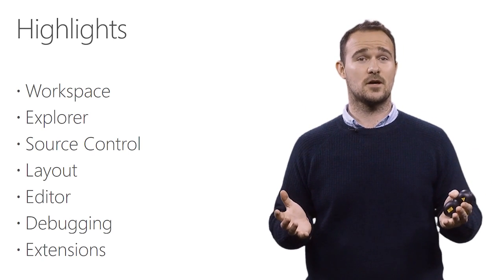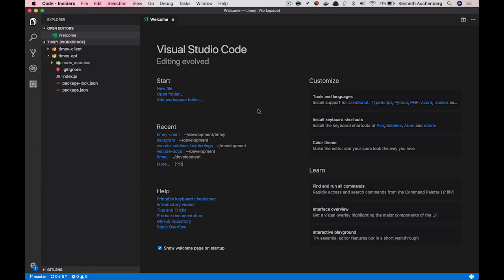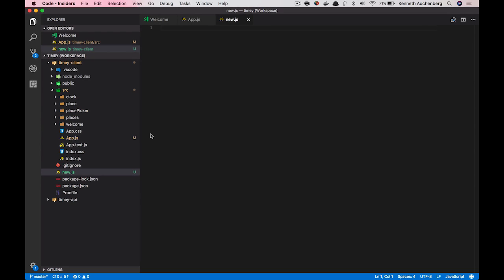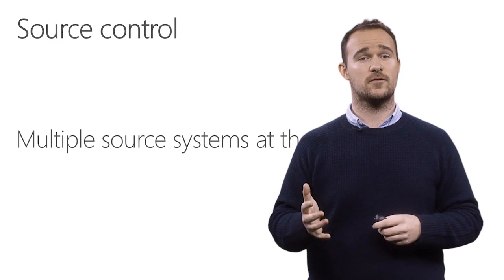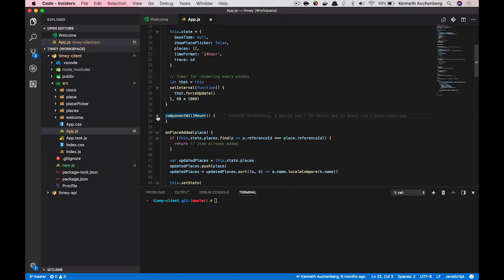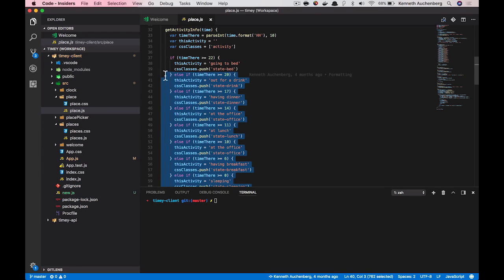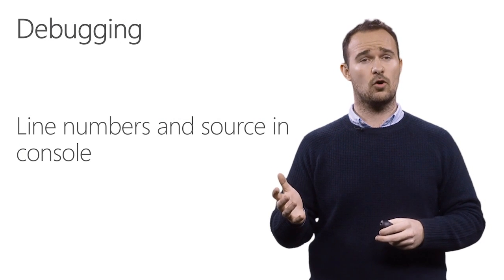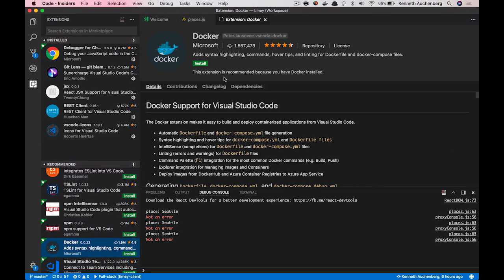Connect; 2017 What's new in Visual Studio Code